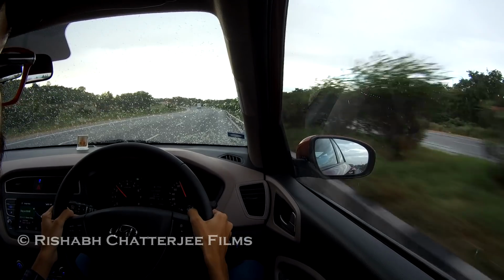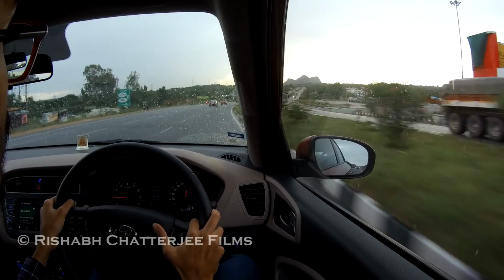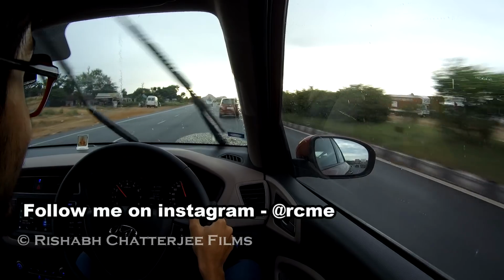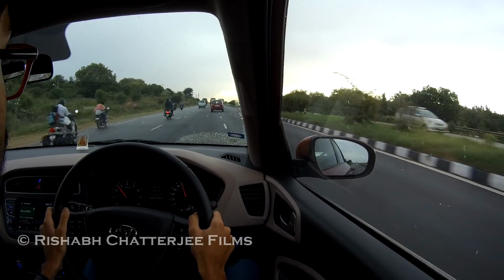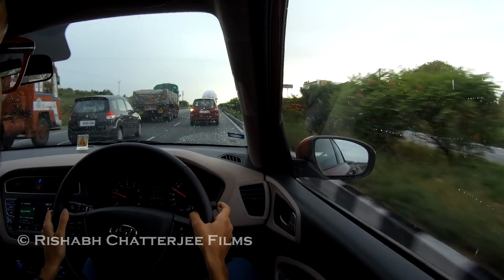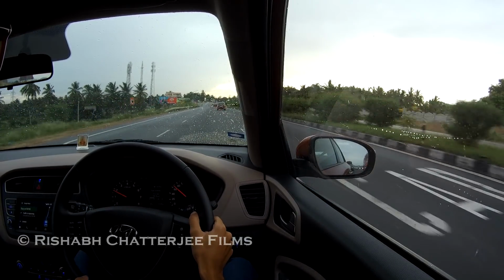2018 Elite i20 First Service Cost Expensive? Hyundai Servicing Process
2018 Elite i20 First Service Cost Expensive? Hyundai Servicing Process

I hope you enjoy this video and if you do then please click on the like button and share the video with your friends too .